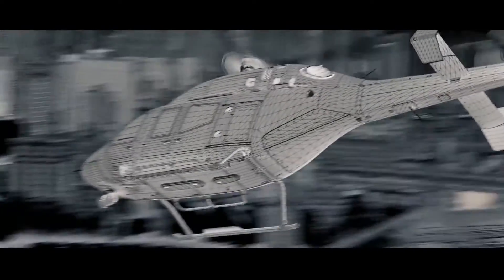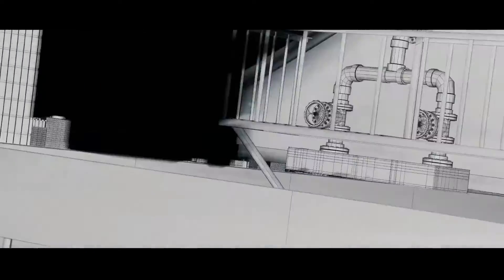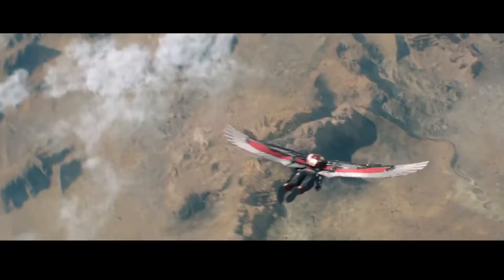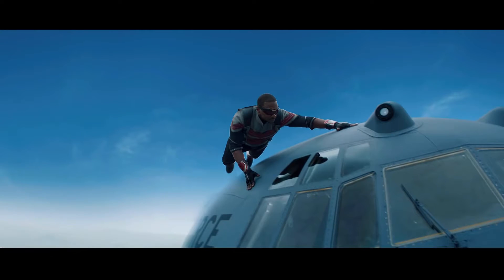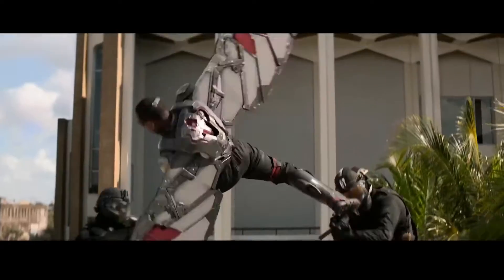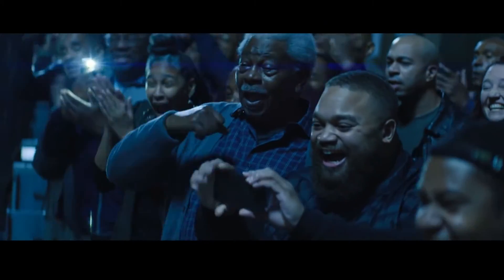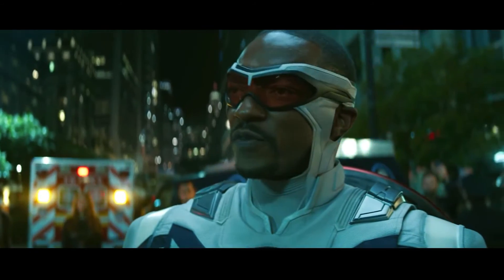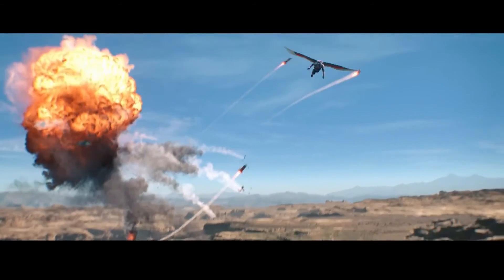VFX Secrets HD Behind Marvel Studios' (2021) The Falcon and The Winter Soldier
THANKES FOR WATCH MY VIDEO,